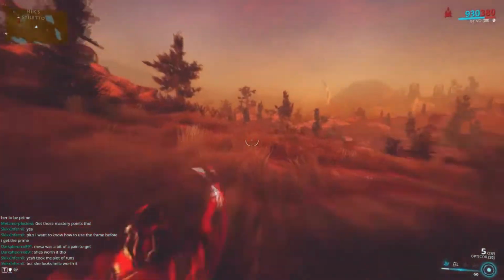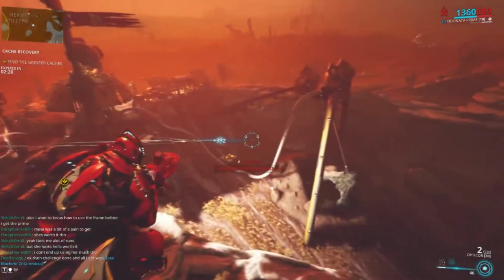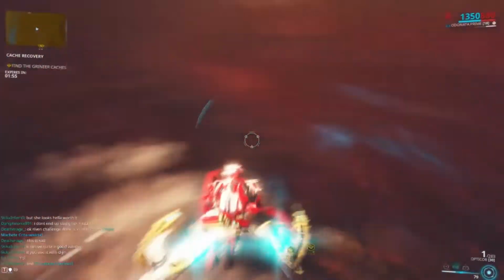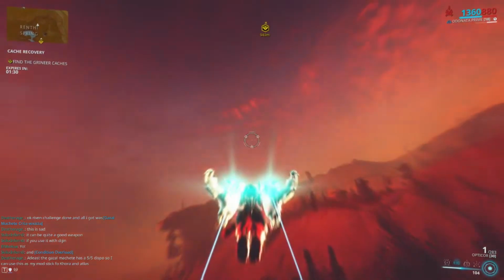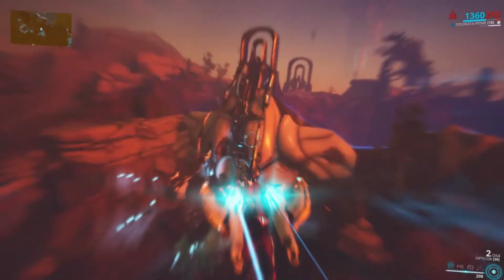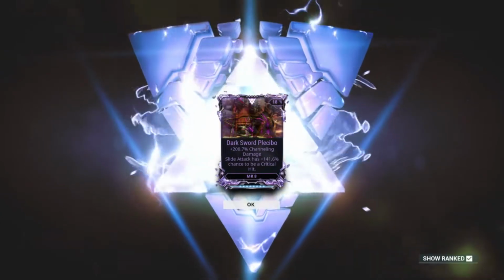Vruush Riven Unveil | Warframe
This task sounds simple and with the right gear it actually is.